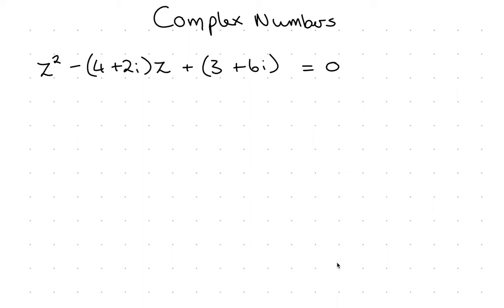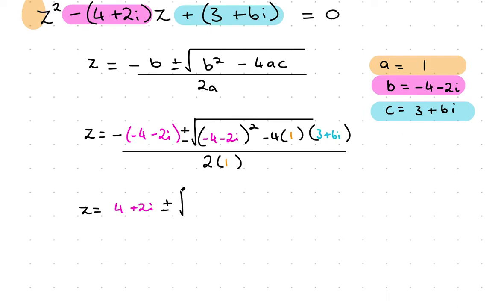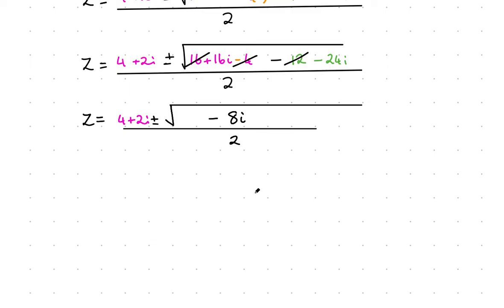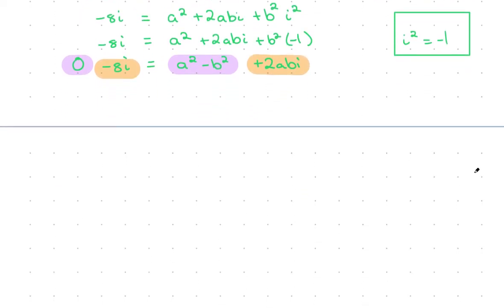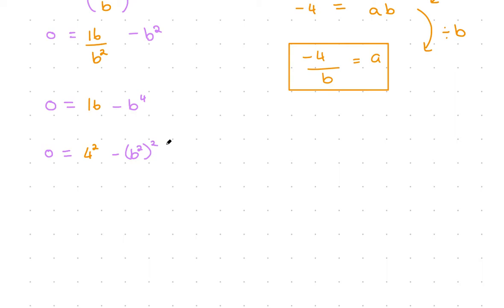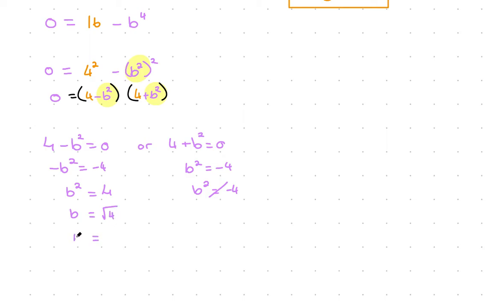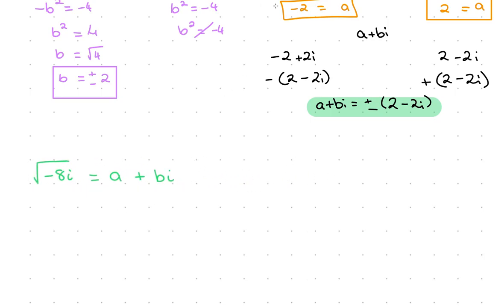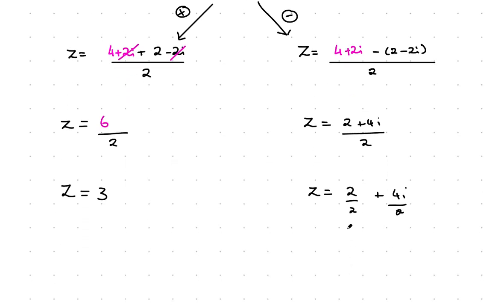Solving Quadratics with Complex Numbers